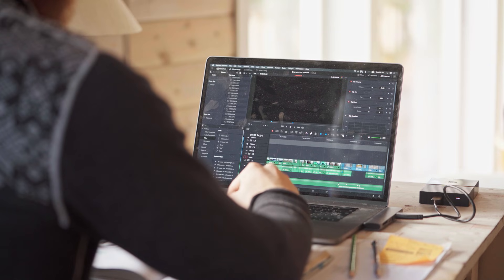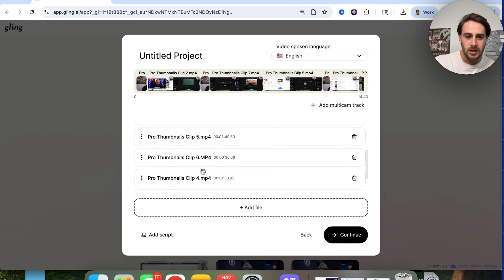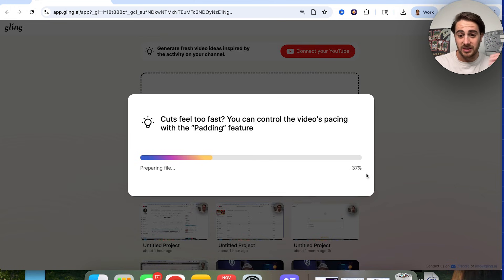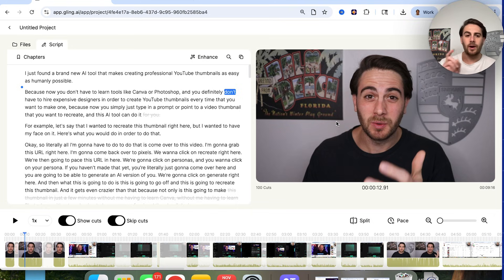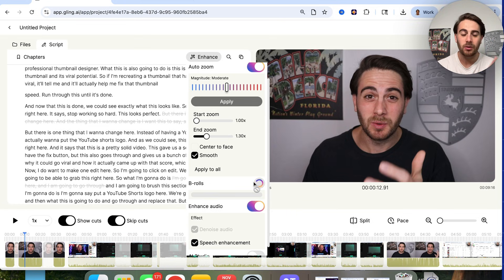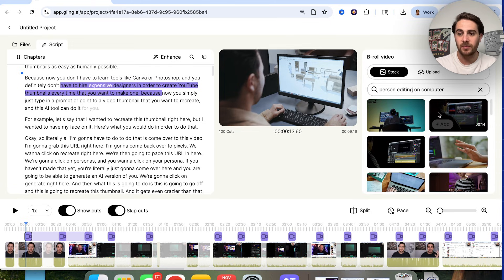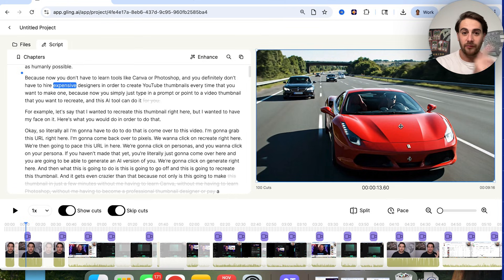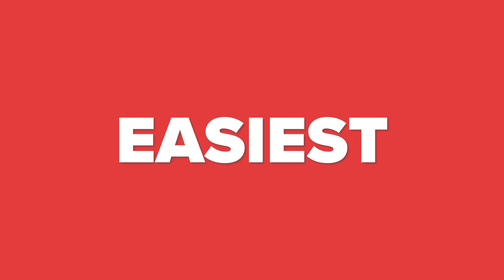How to Edit YouTube Videos Like a PRO Using AI in 2026 (FREE editing software for beginners)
This video shows you how to edit YouTube videos like a Pro by using AI. If you want to learn how to edit content or YouTube videos with AI this video is for you.

Register for the YouTube Shorts Mentorship Program and grow on YouTube (LIMITED SPOTS)